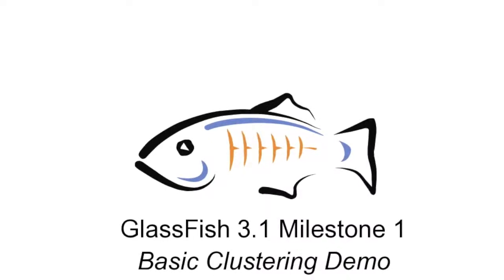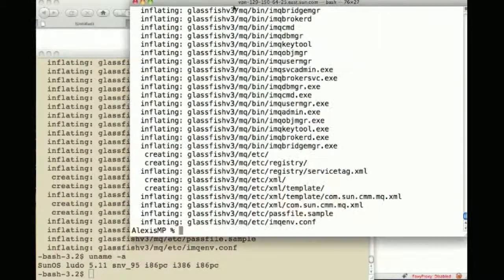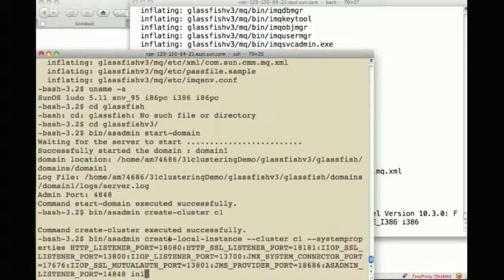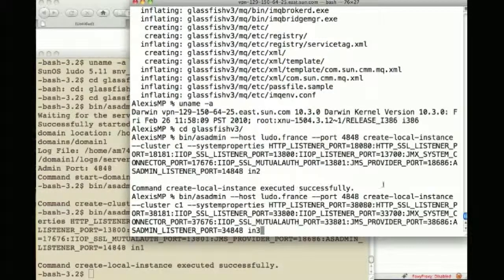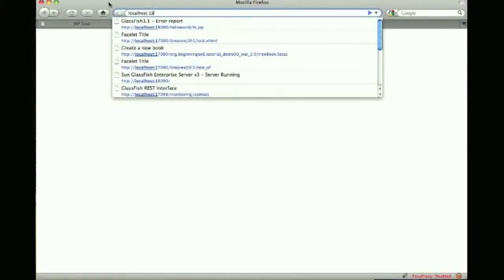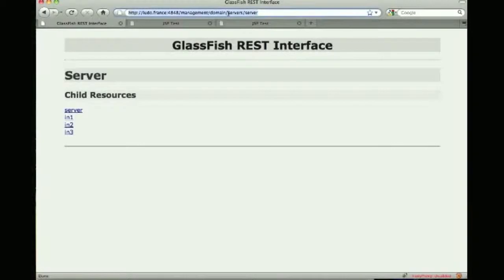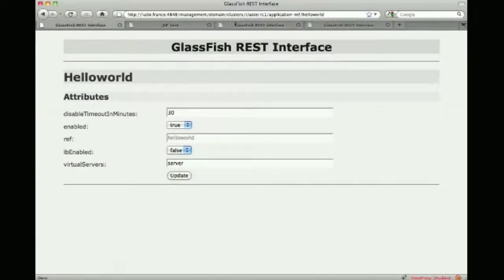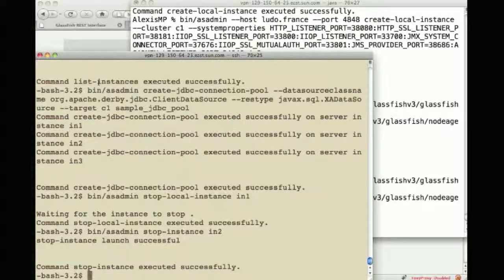Basic Clustering demo for GlassFish Open Source Edition 3.1 (Milestone 1)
This demo shows the basic clustering infrastructure available in the Milestone 1 build of GlassFish 3.1. It shows how to create a cluster with three instances, deploy an application, create a JDBC pool and have the cluster propagate the changes to all the instances.